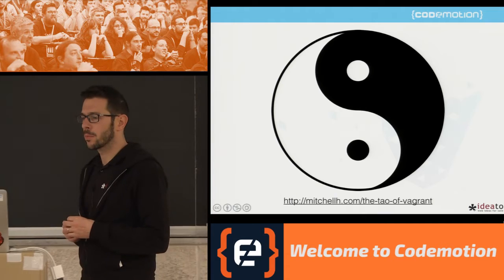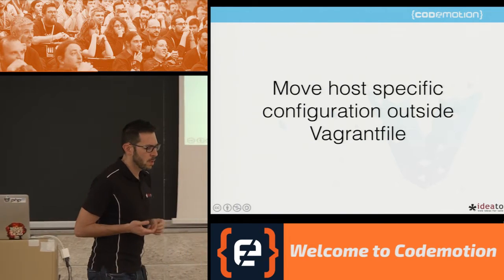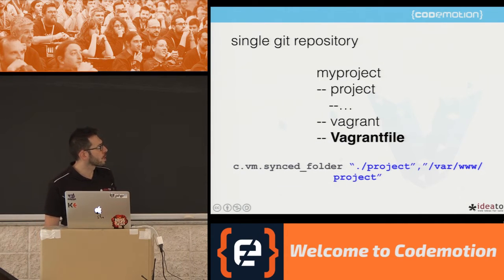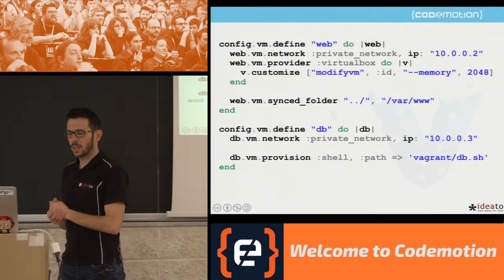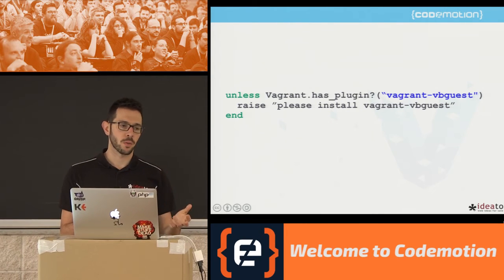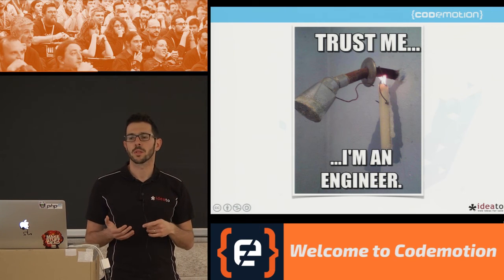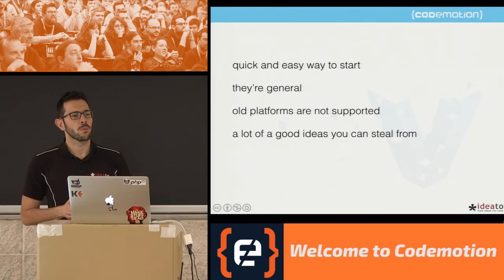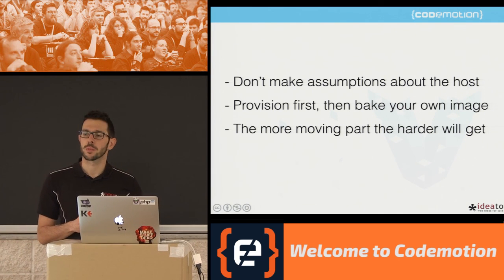Vagrant for real - Michele Orselli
Vagrant is a well-known tool for creating development environments in a simple and consistent way. Since we adopted in our organization we experienced several benefits: lower project setup times, better shared knowledge among team members, less wtf moments ;-) In this session I’d like to share our experience, including but not limited to: - advanced vagrantfile configuration - vm configuration tips for dev environment: performance, debug, tuning - our wtf moments - puphet/phansilbe: hot or not? - tips for sharing a box